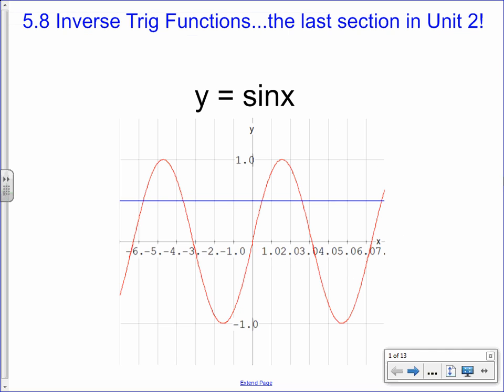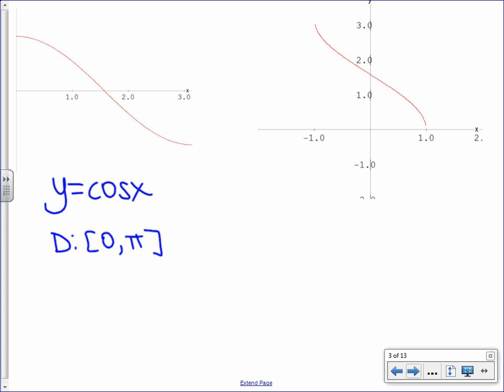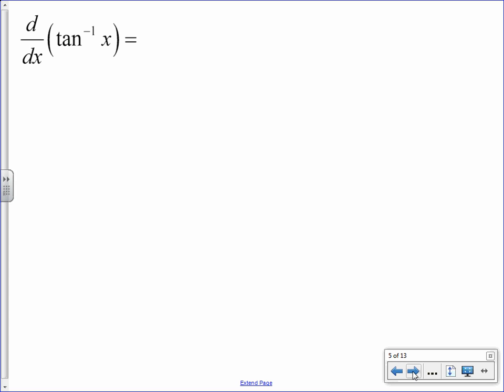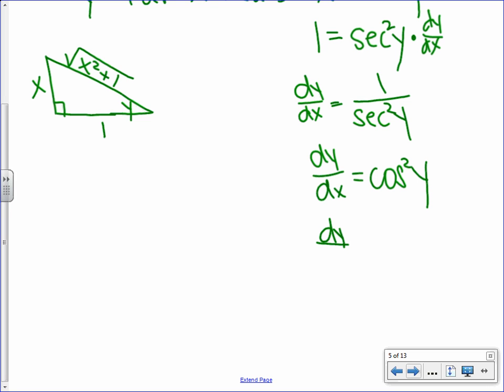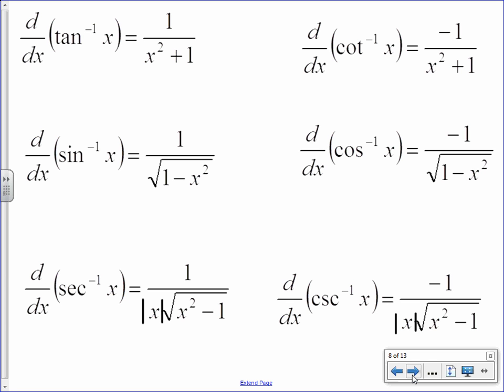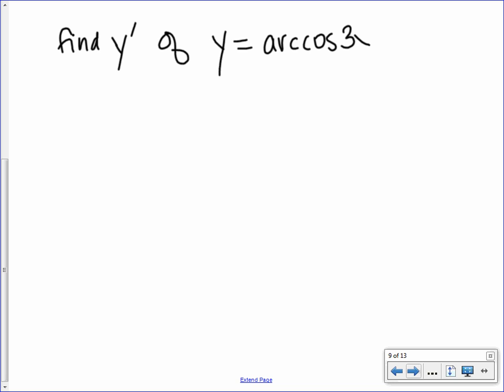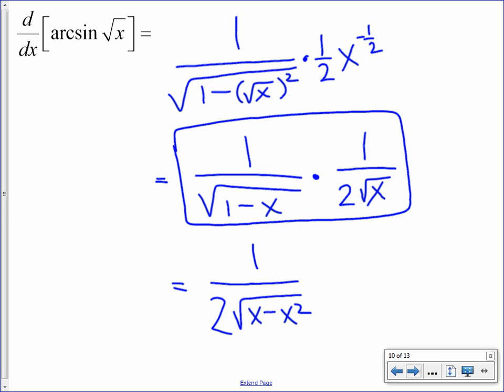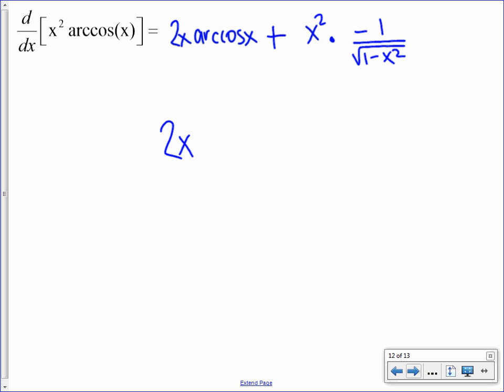5.6 AP Calculus AB